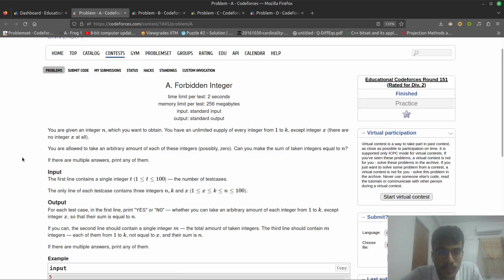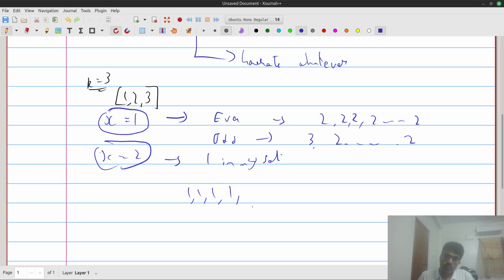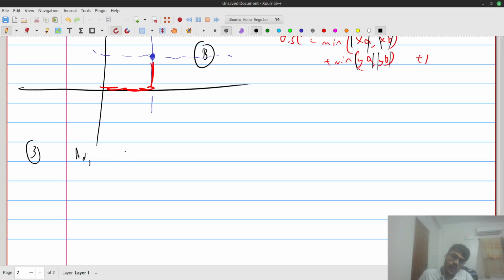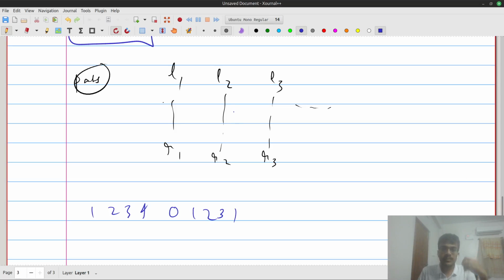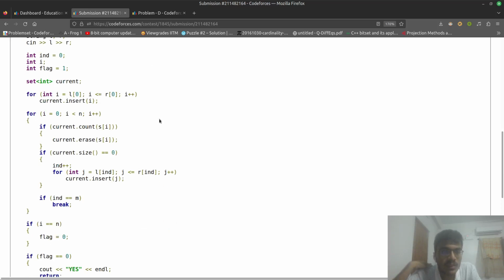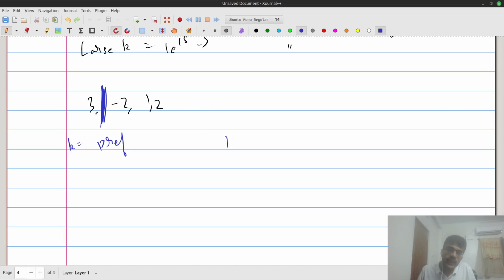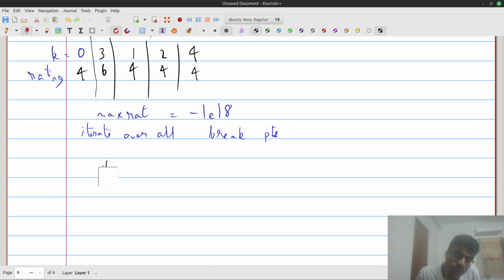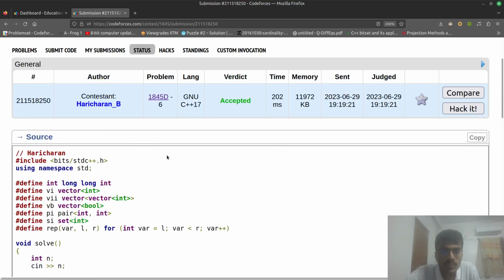Educational Codeforces Round 151 (Div. 2) Editorial- Problems A, B, C, D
Hello everyone. This is the video editorial for Educational Codeforces Round 151 (Div. 2). Hope you all enjoyed the video.